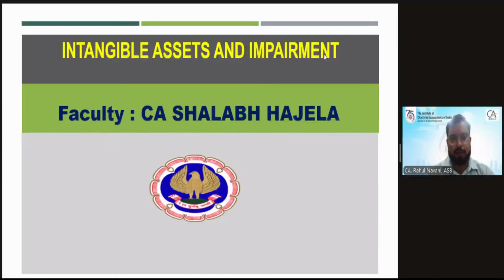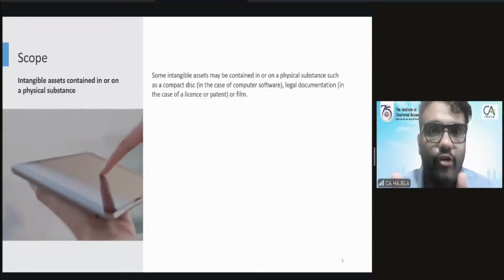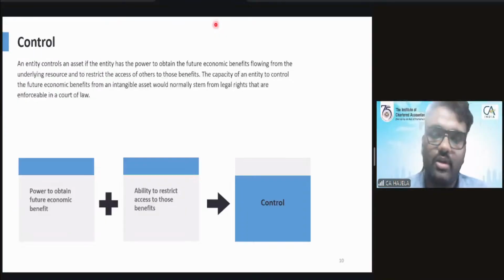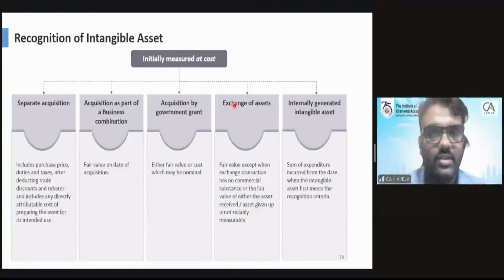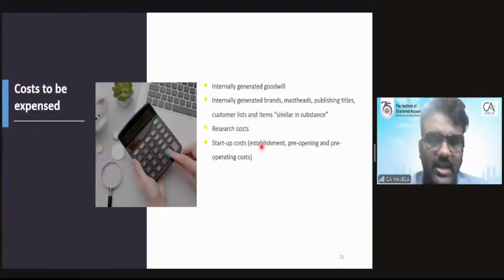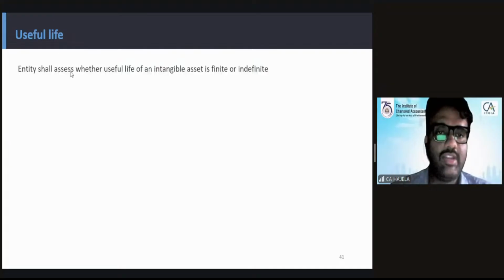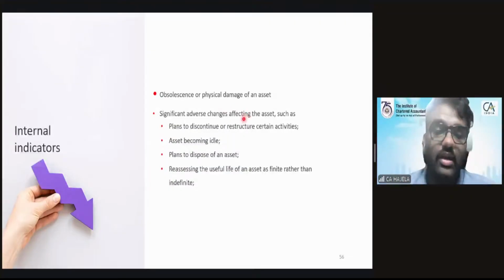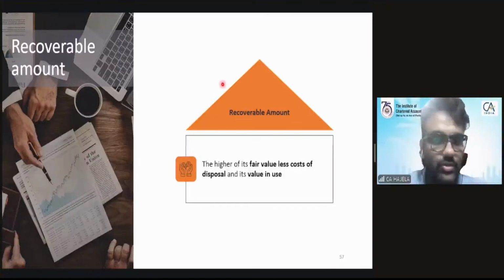Webinar on “Accounting of Intangible Assets and Impairment of Assets”